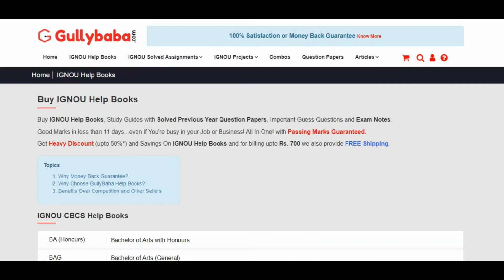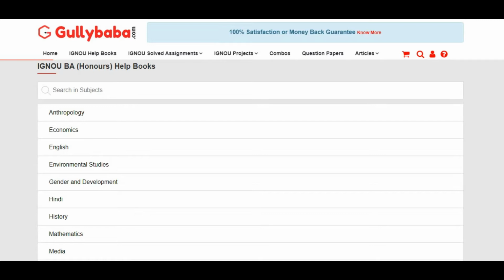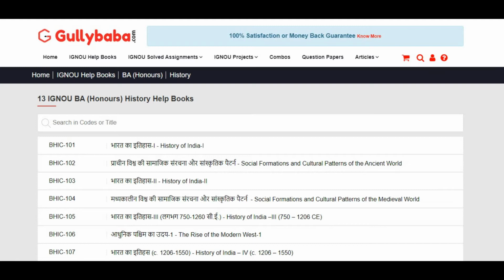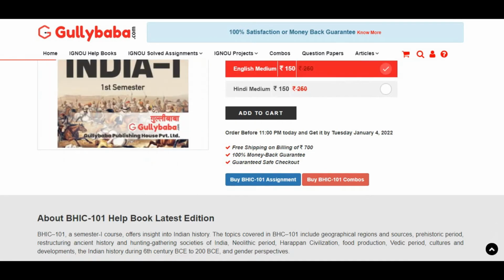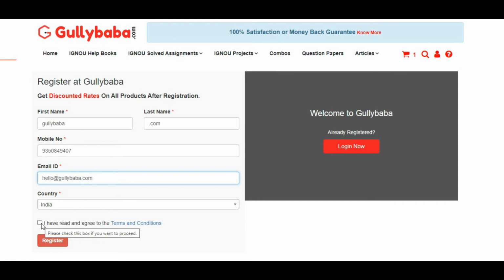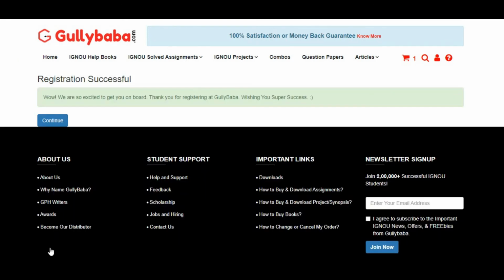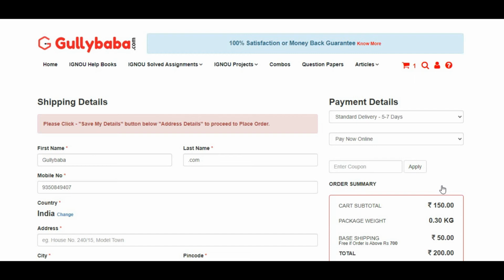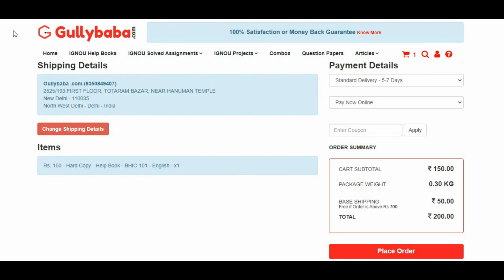How To Place An order For Help Book From Gullybaba.com || For All The IGNOU Student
Dear Learner,

Learn how to place an Order for Help Book. Exams are approaching and you must be in hurry to get Best Help book .

{GullyBaba Publishing House} is a YouTube channel promoted by Gullybaba.com where anyone can ask relevant questions. GullyBaba is serving IGNOU students since 2000. The oldest one Lakhs of students have already opted for Gullybaba support to get success in their studies. Endless testimonials are there.
OUR GOOGLE & FACEBOOK RATING: 4.5 / 5

Telegram (For free IGNOU Solved Assignments)